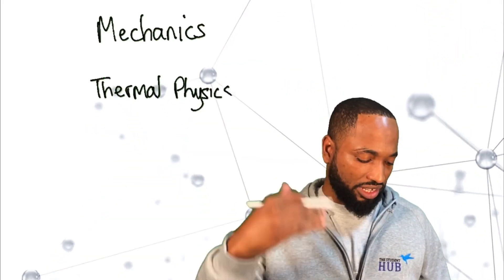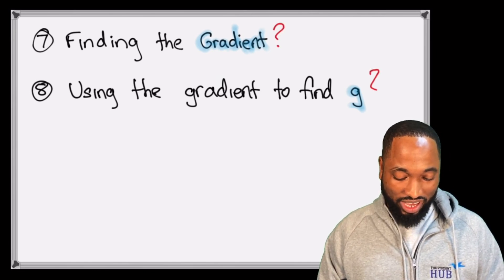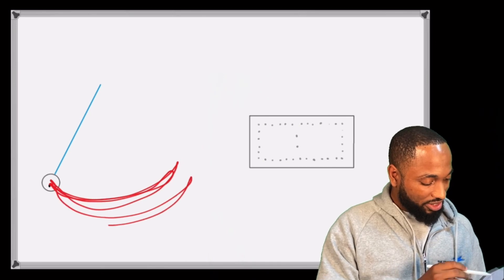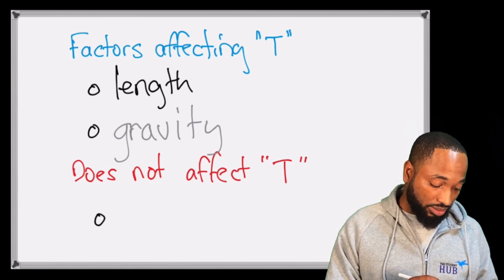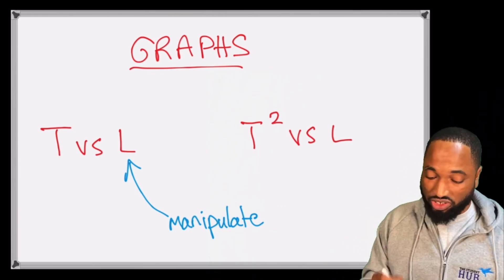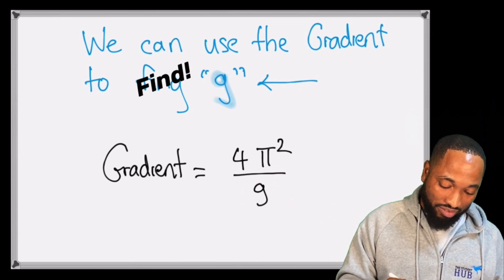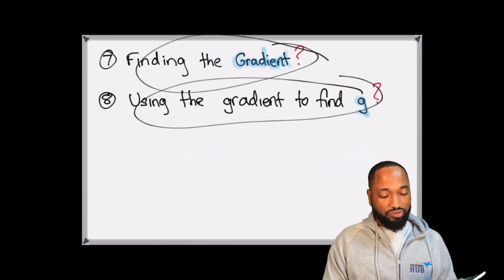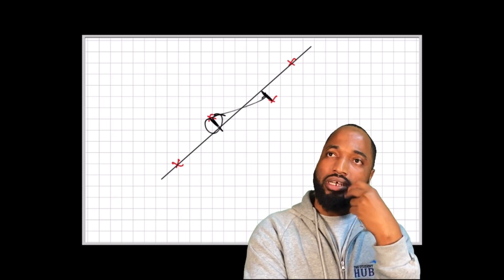The Pendulum Lab - CSEC Physics Mechanics 1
Did you know this can show up in Paper 3 and Paper 2?